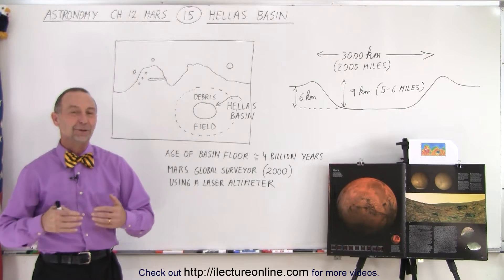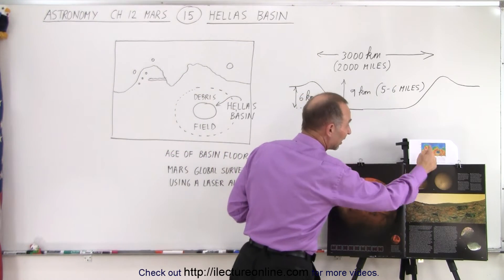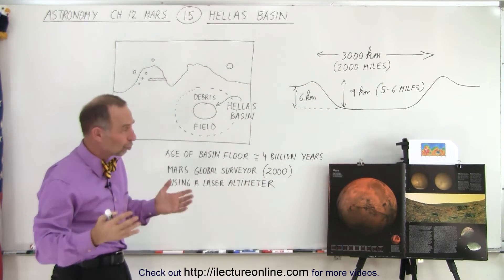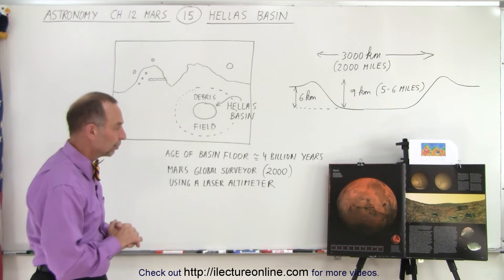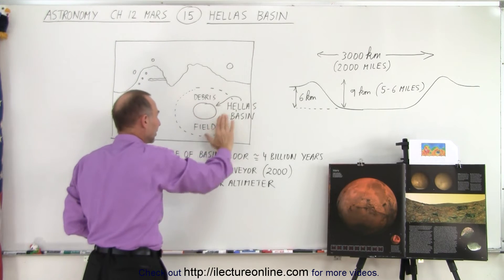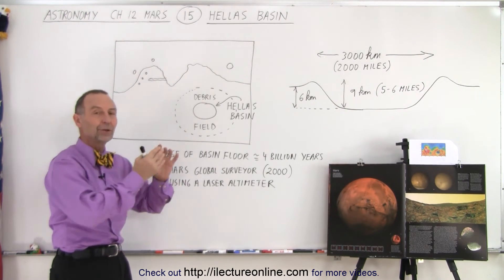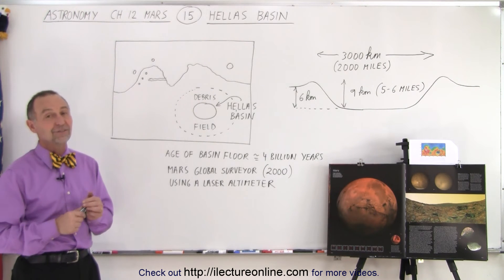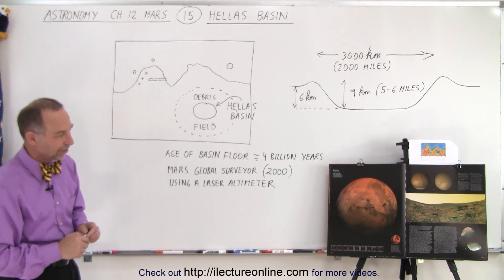Astronomy - Ch. 12: Mars (15 of 25) Hellas Basin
We will learn about one of the largest impact craters on Mars, also in the solar system, the Hellas Basin, which was a large lake when Mars had liquid water.